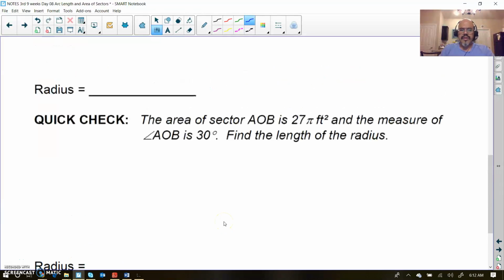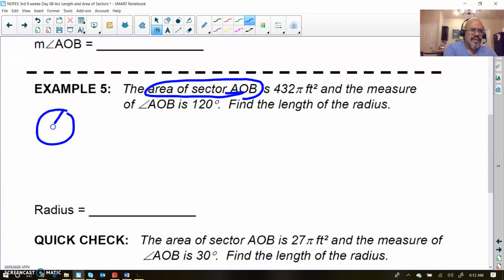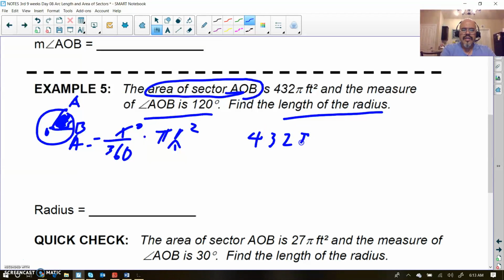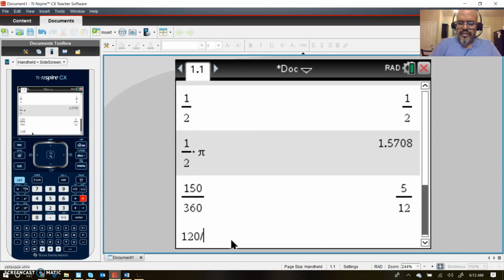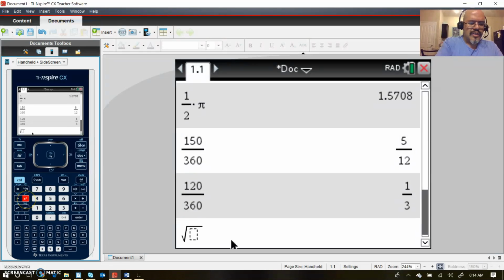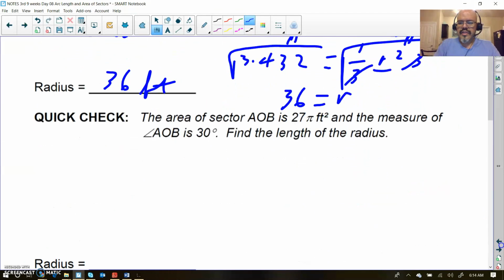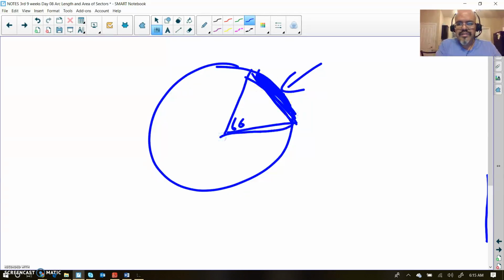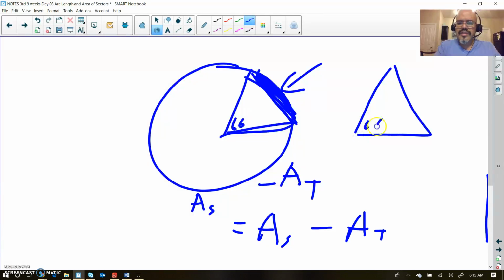Day 08 lengths of arcs and sector area B